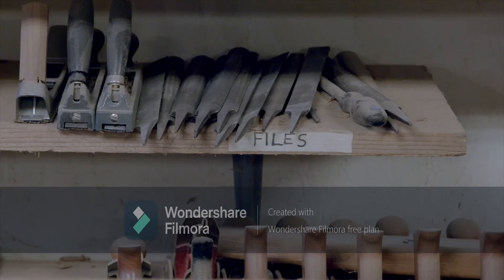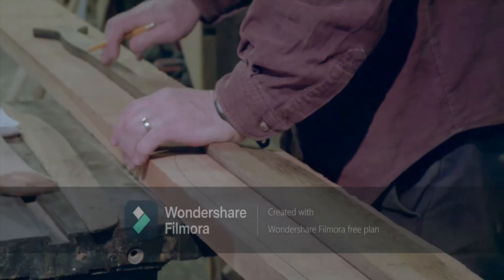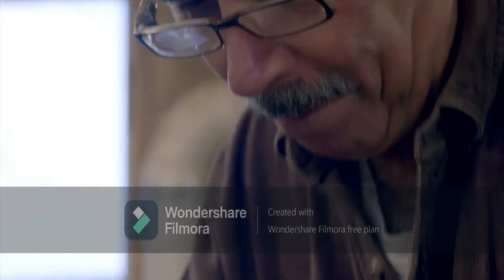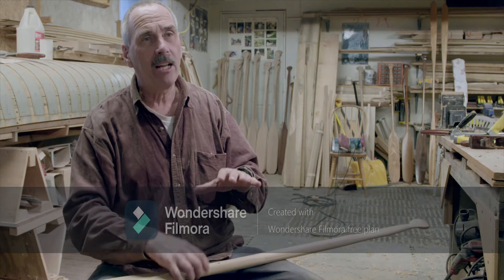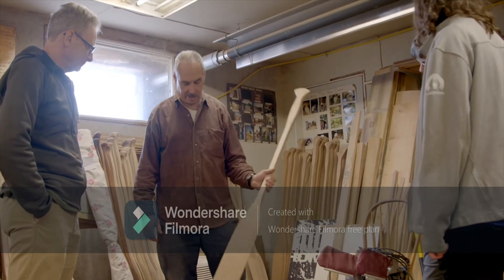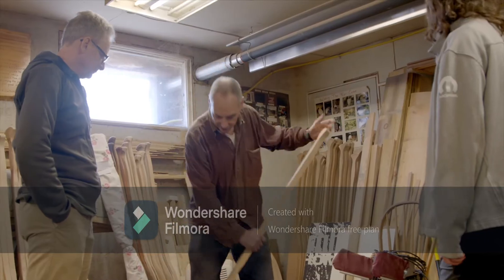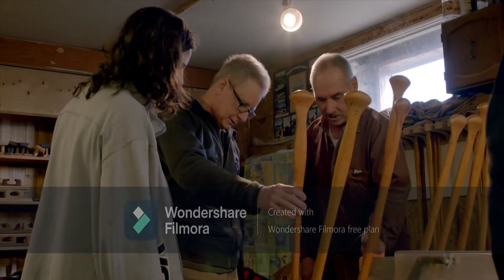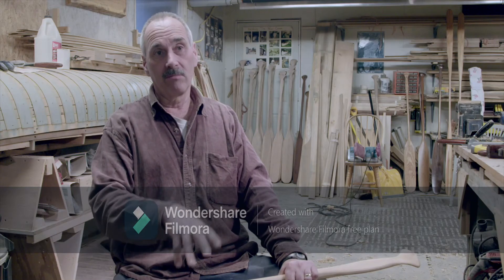Bruce Smith Paddlemaker - Excerpts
Excerpts from an original video by Joshua See.
(Thanks so much Josh. )

In a world of canoe paddles manufactured by CNC machines and copy lathes, Bruce Smith is one of only a small handful of artisans who truly carves paddles individually by hand from start to finish.

The result - a custom paddle every time that is carved according to the innate features of that particular piece of wood.
A "wand" in the water to propel you to those special destinations in nature that can only be reached by canoe.

Listen to and watch a Canadian who has been perfecting his canoe paddle carving skills for over 50 years.